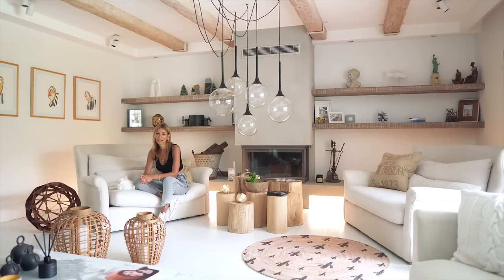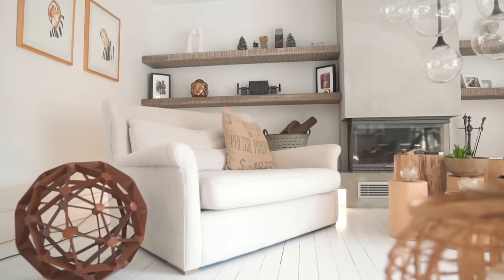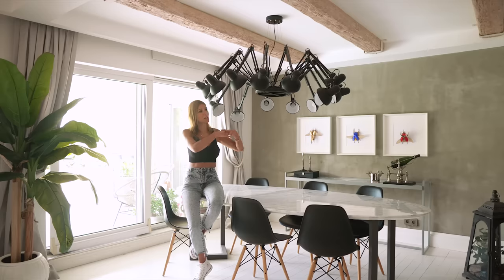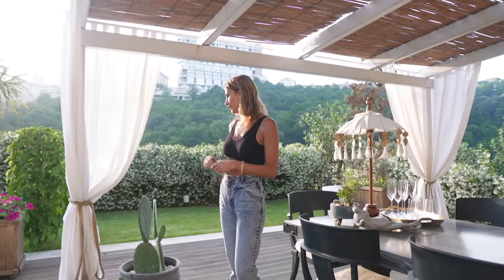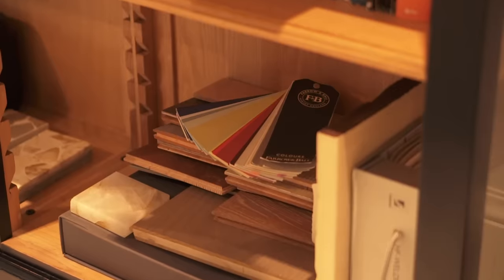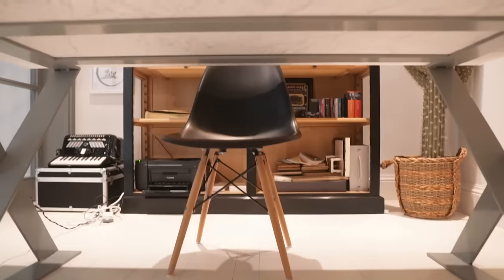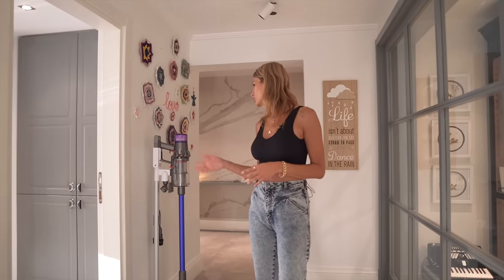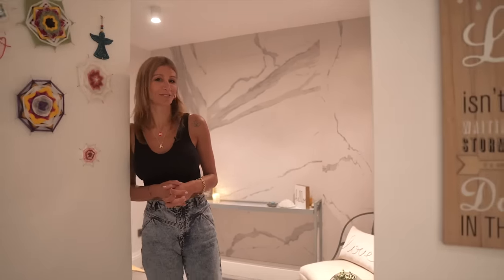Daire Turu: Hale'nin Acarkent'teki Zevkli Müstakil Evi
daire'nin yeni bölümünde Acarkent'te müstakil bir evdeyiz. bu her odası hemen hemen farklı bir stildeki zevkli evde Hale, 10 yaşındaki kızı Ada'yla birlikte yaşıyor. biz salonda doğal ve sade eşyalarla, lüks yüzey ve malzemelerin birarada kullanılmasıyla ortaya çıkan tarzı çok sevdik. yatak odasındaki açık banyo alanı, çalışma odasındaki sıradışı atmosfer, havuz alanının güzelliği... bu evde sizinle paylaşmak istediğimiz çok köşe var. umarız ilham ve fikir verebilir size de! iyi pazarlar.

bu bölümdeki desteği için Dyson'a teşekkür ederiz, aşağıdaki linklerden videodaki ürünleri inceleyebilirsiniz bu arada:

00:00 salon
06:54 bahçe
08:45 mutfak
10:59 çalışma odası
13:11 yatak odası
14:13 yoga / egzersiz alanı
14:42 ebeveyn banyosu
16:34 giyinme odası
16:57 çocuk odası
18:00 alt kat / koridor
20:30 antre